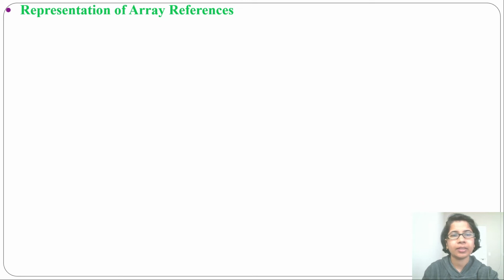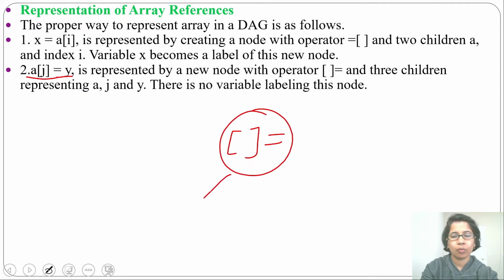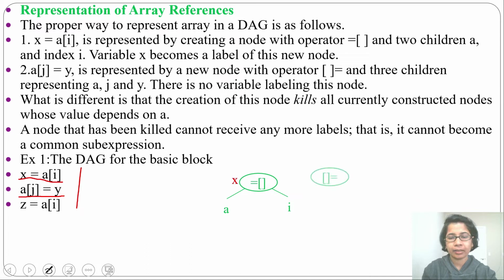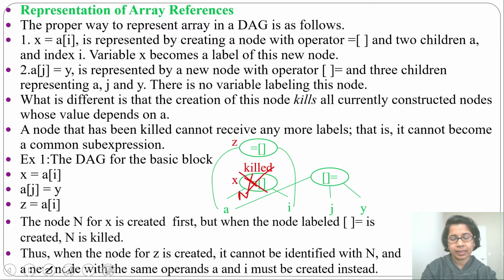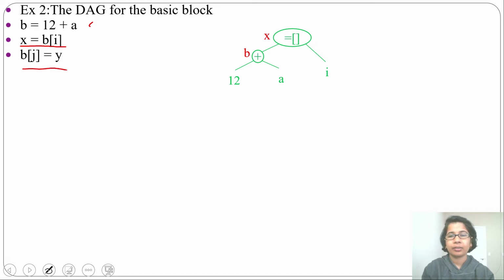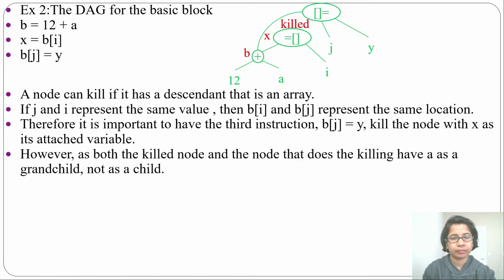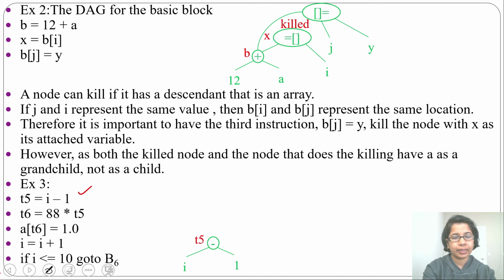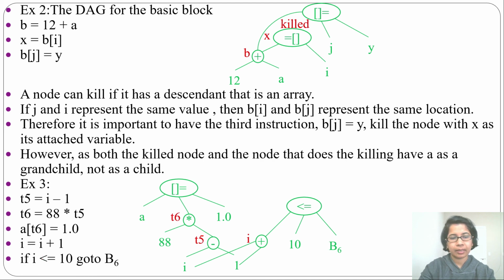Ch 3.25 :Representation of Array References using DAG |Compiler design lectures for GATE CSE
In this lecture i discussed Representation of Array References using DAG & optimization.